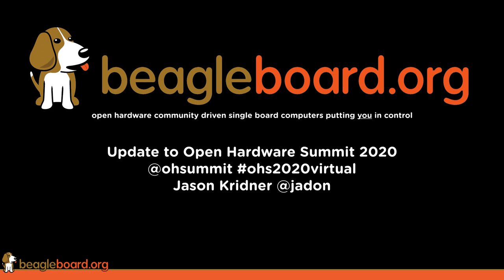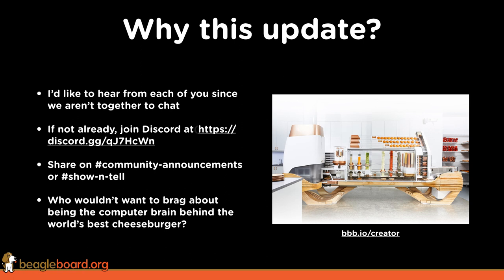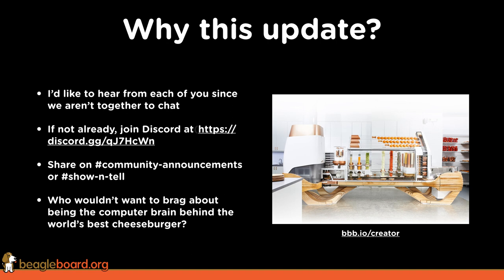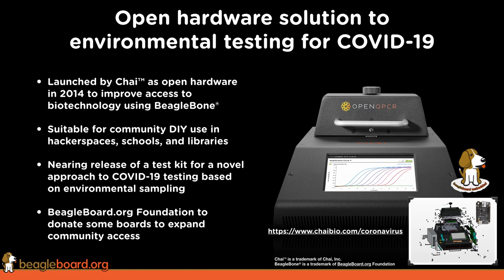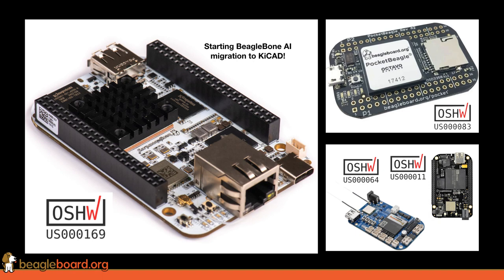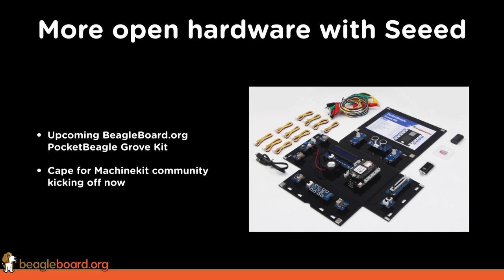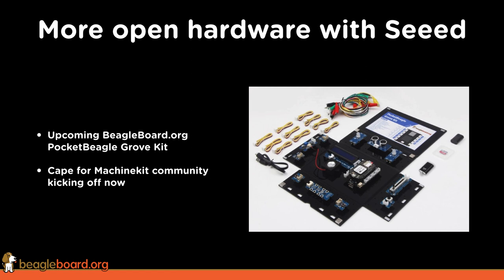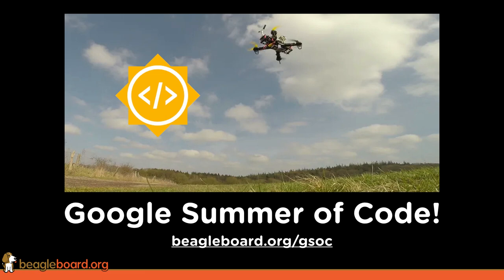BeagleBoard.org update for the Open Hardware Summit 2020 @ohsummit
Reposting as I've been using the wrong account!

Since we can't be face-to-face, here's an update on BeagleBoard.org, including huge news from Chai and their Open qPCR closing in on support for DIY environmental testing for Coronavirus using open hardware!